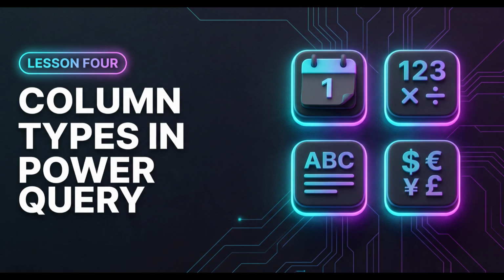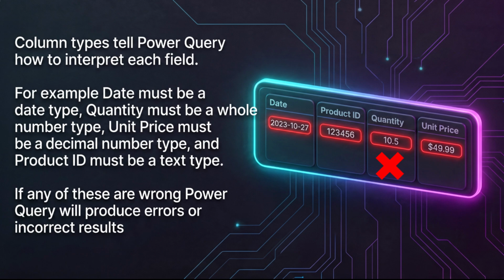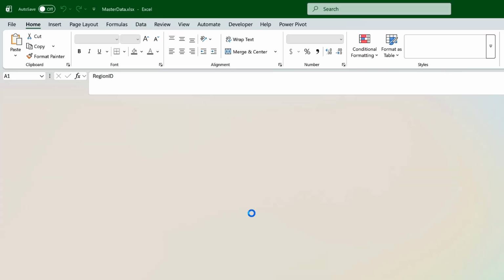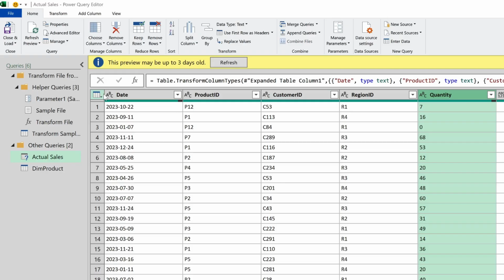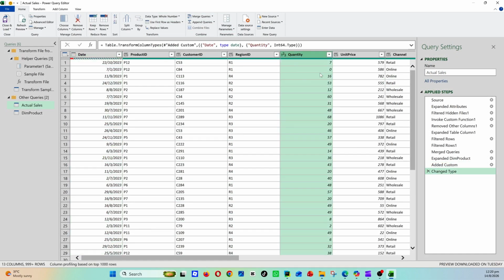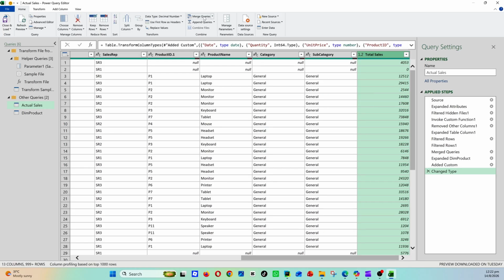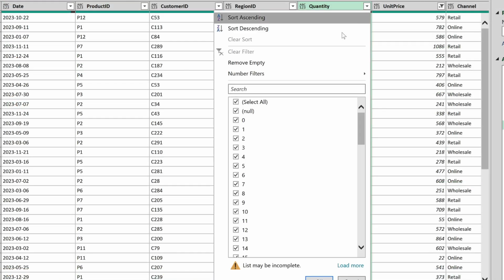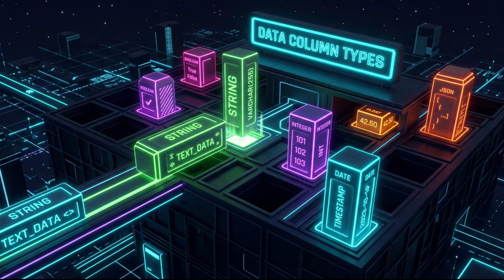Excel Power Query - Lesson 4 (Columns Types)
Column types are the foundation of every Power Query workflow. In this lesson you learn how Power Query interprets your data, how to fix wrong types, and how to validate your schema before merging, grouping, or building reports. This tutorial uses real enterprise sample data including Actual Sales, Budget, Forecast, and Master Data tables.